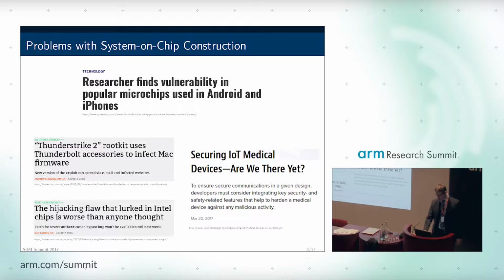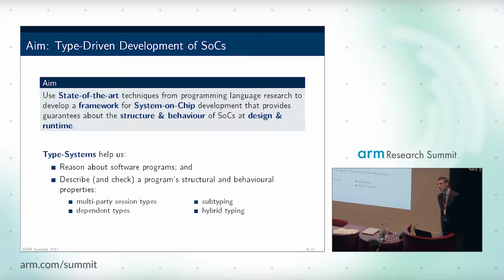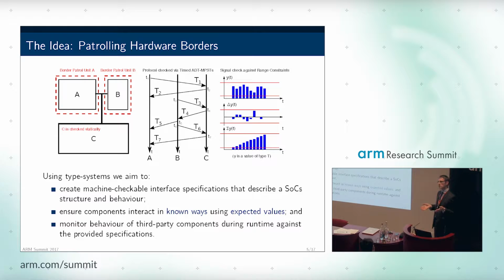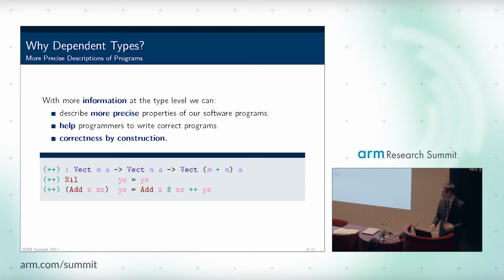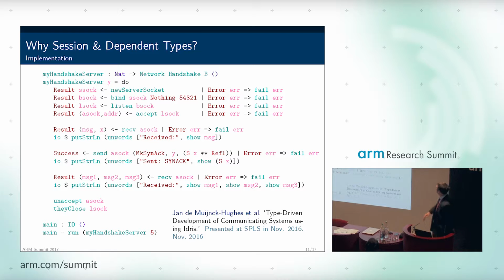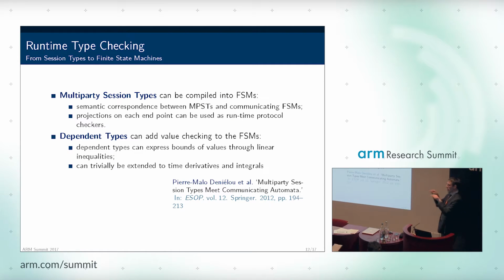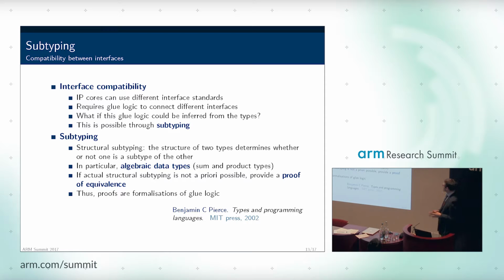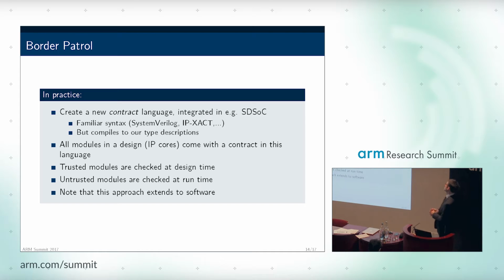Border Patrol: Improving Hardware Security through Type-Aware Systems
Presented by Wim Vanderbauwhede, University of Glasgow at the Arm Research Summit 2017.